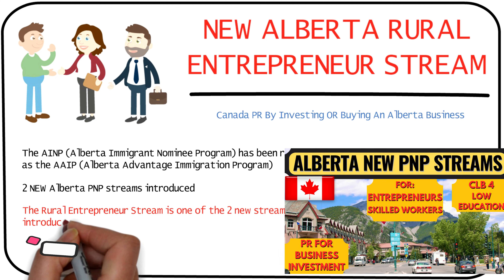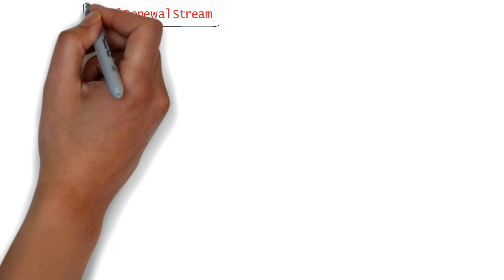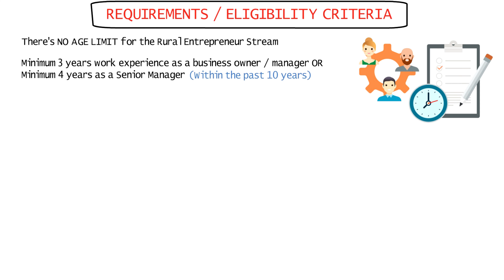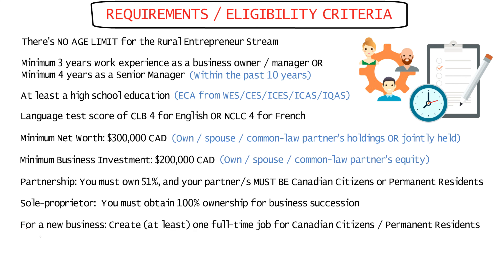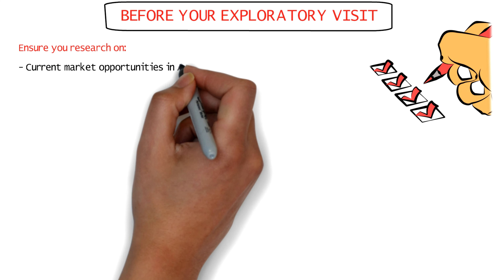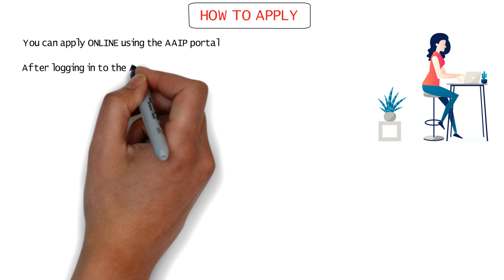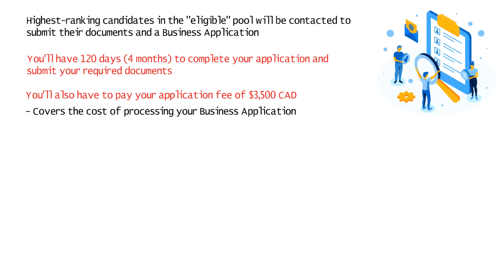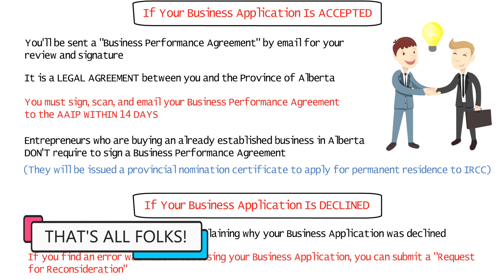Alberta Rural Entrepreneur Stream | Canada PR by Investment | Alberta PNP 2022 | AINP | Dream Canada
I’ve explained one of Alberta PNP’s new streams launched in 2022 which you can use to get your Canada PR (Permanent Residence). These Alberta PNP programs are part of the new Alberta Advantage Immigration Program or AAIP, which was previously known as the Alberta Immigrant Nominee Program or the AINP. Also explained is how you can get your Canada PR for you AND your whole family so you can move to Canada together.
The new AINP stream explained here is the Alberta Rural Entrepreneur Stream for those wishing to invest in Canada for their Permanent Residence.

How to Send ECA Documents to WES For Canada PR Online | How to Apply for WES ECA

High Demand Jobs in Canada in 2022 With Salary | Jobs in Canada | Top Jobs in Demand